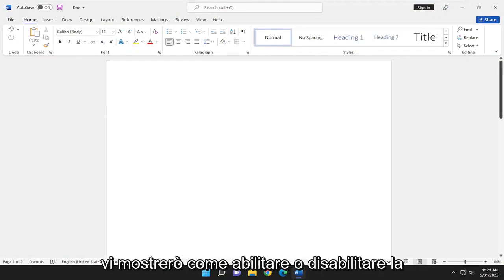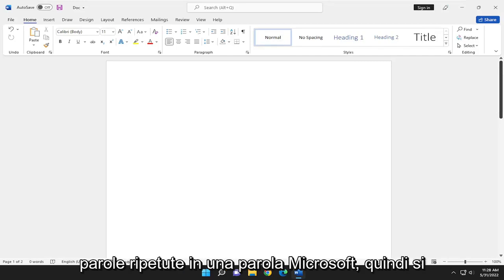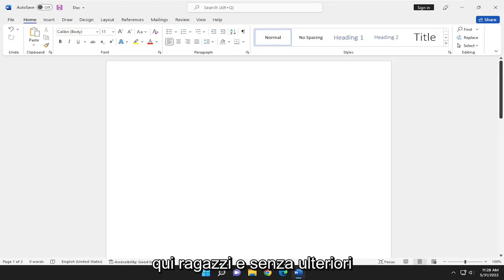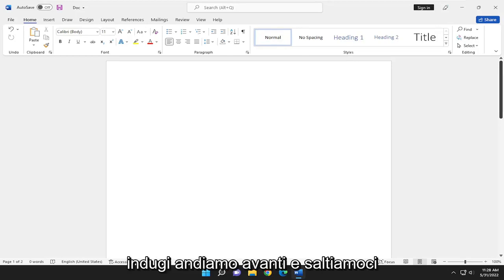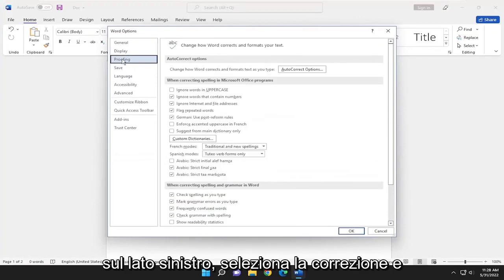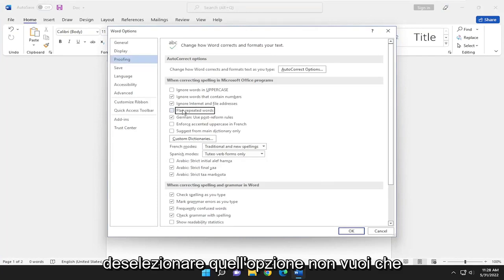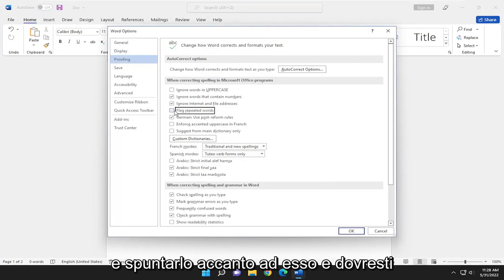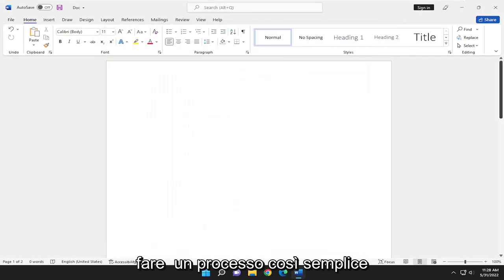Attivare o disattivare la correzione automatica in Word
Come abilitare o disabilitare la correzione automatica contrassegna le parole ripetute in Microsoft Word [Tutorial]

Microsoft Word può correggere o segnalare errori di ortografia e altri errori durante la digitazione. Ma quando hai volutamente digitato una parola in un certo modo, quelle linee rosse ondulate e le correzioni automatiche sono solo fastidiose. Regola le impostazioni di correzione automatica di Word e il dizionario del controllo ortografico per evitare questa frustrazione per le parole digitate più comunemente.

Problemi risolti in questo tutorial:
parola con correzione automatica
parola di correzione automatica mac
rimuovere la parola di correzione automatica
come cambiare una parola di correzione automatica su iphone
cambia la parola di correzione automatica della lingua
parola di correzione automatica non funzionante
parole di correzione automatica in Outlook
attiva la correzione automatica delle parole mac
disattivare la correzione automatica della parola